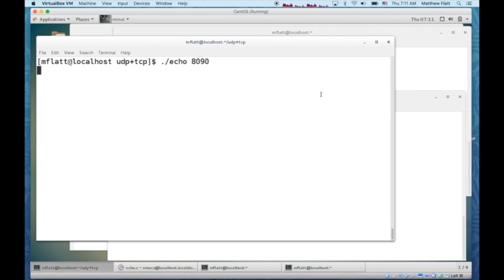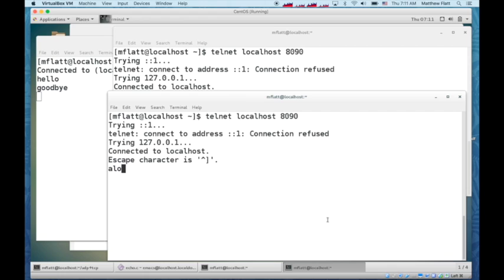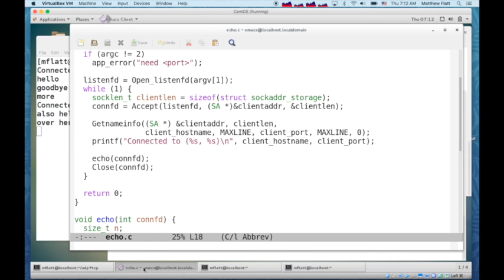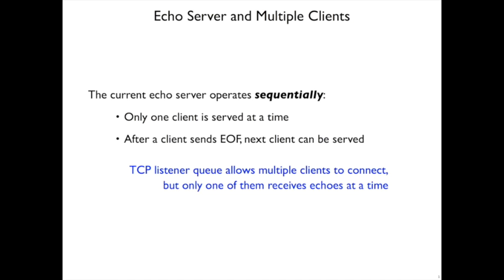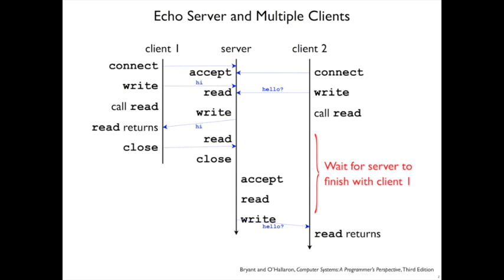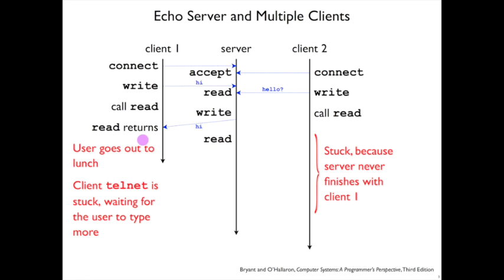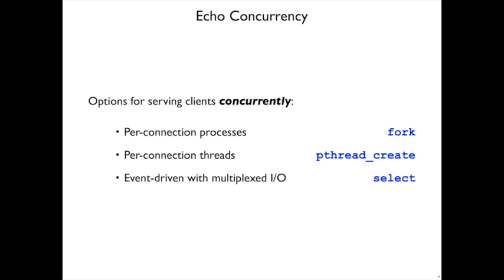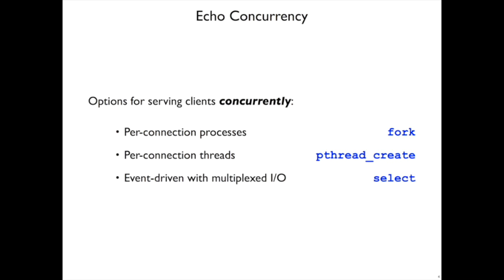Concurrency 1: Making the echo server concurrent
A look at problems with a sequential server and listing the options that we'll consider to make it handle multiple connections concurrently